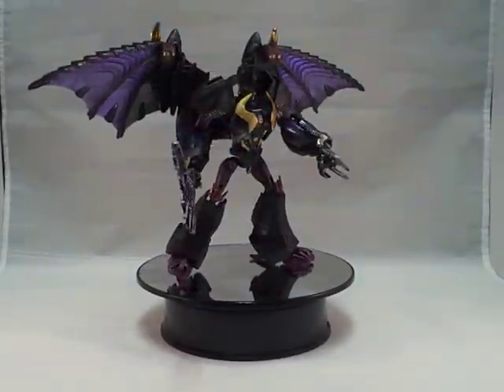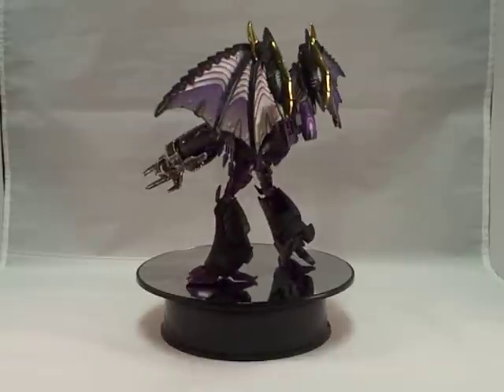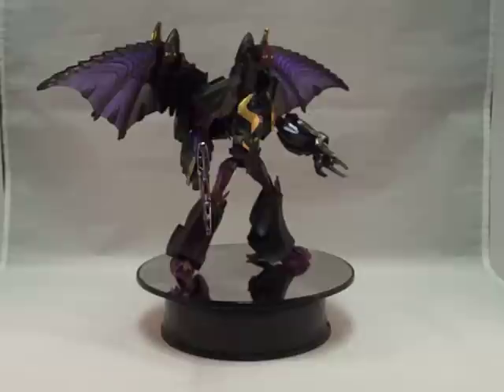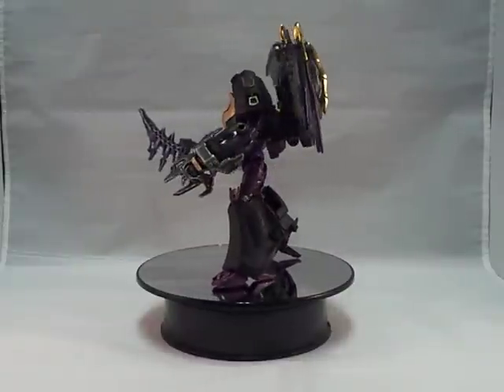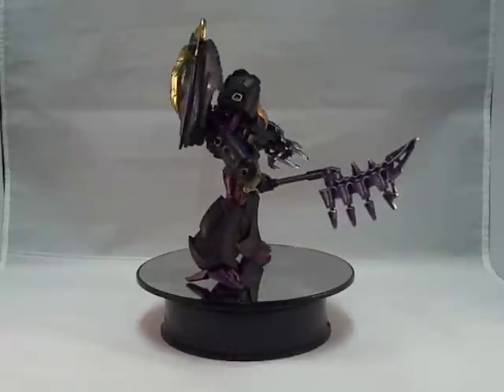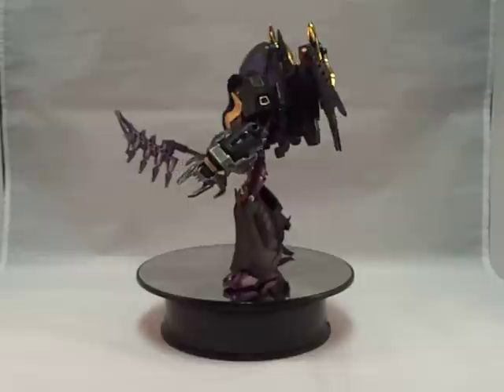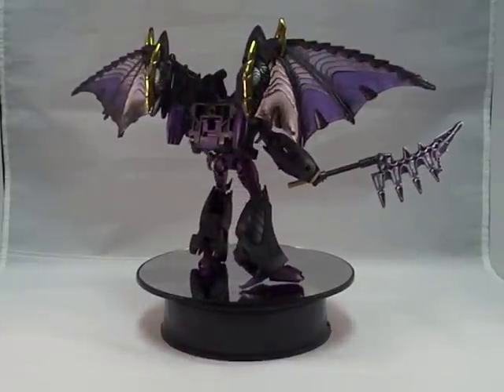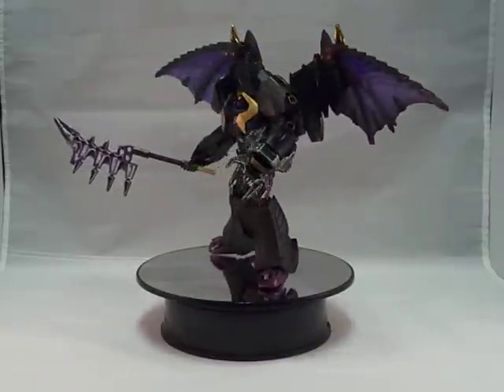Transformers Custom Darkwing Megatron By DECEPTIPUNK CUSTOMS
Custom Darkwing Megatron created By Decepti-Punk Customs. Added wings and some mods done to him as well.